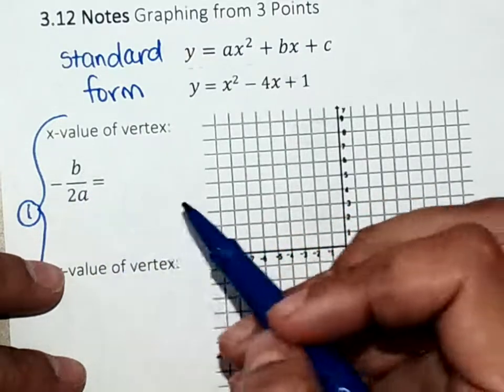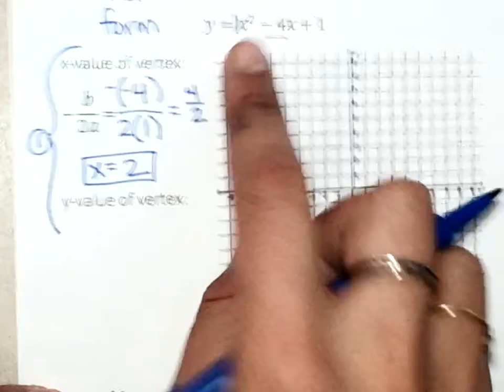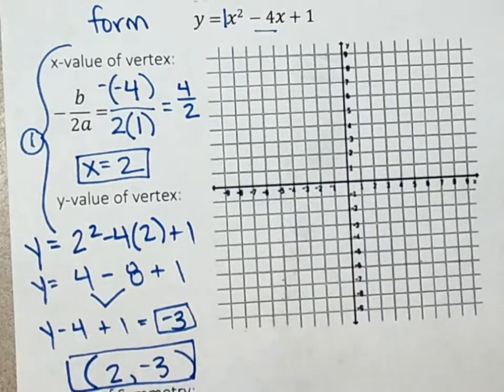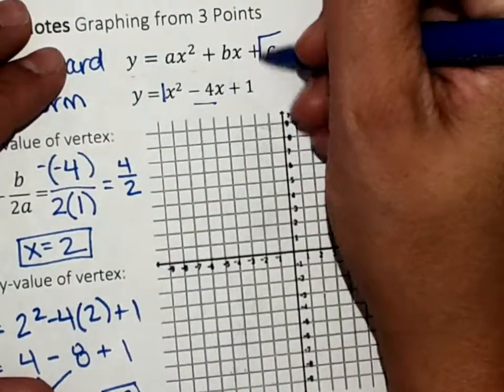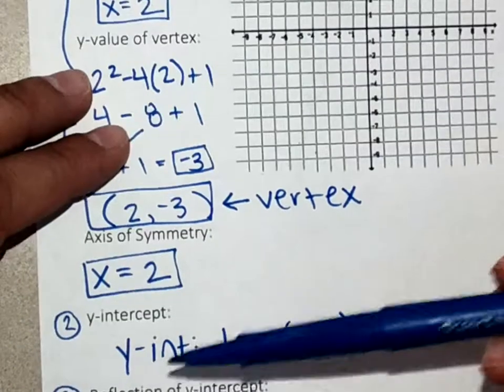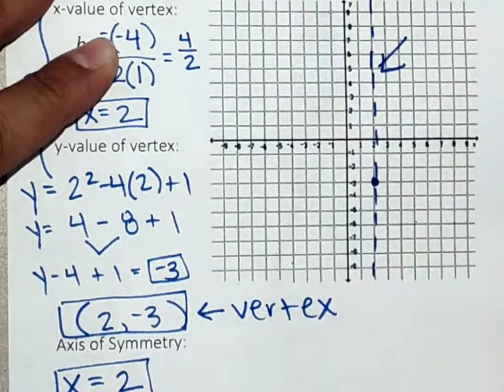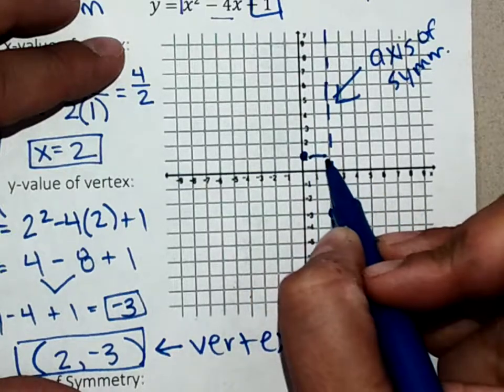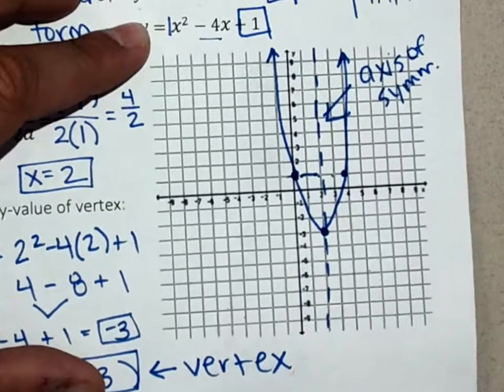3.12 Graphing Quadratics from 3 Points